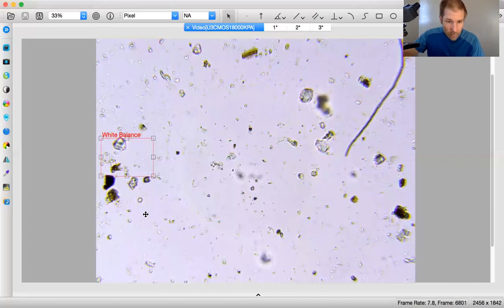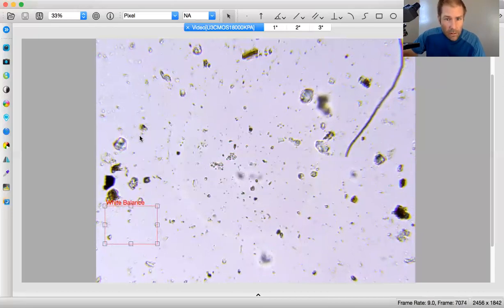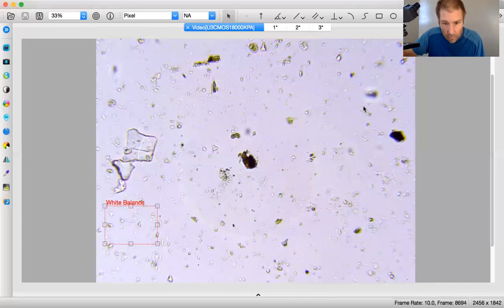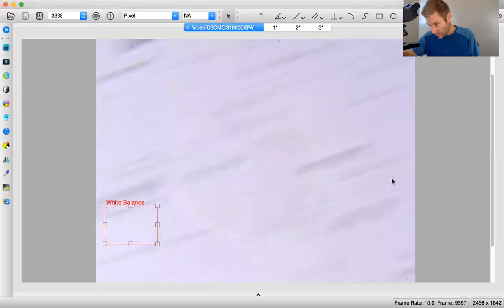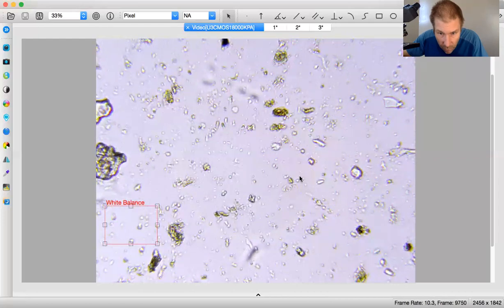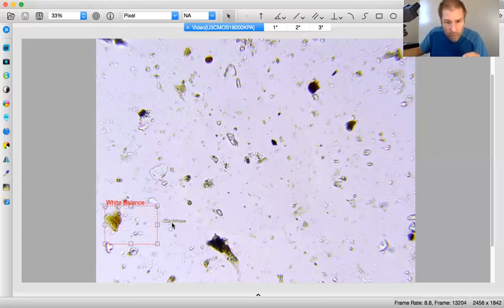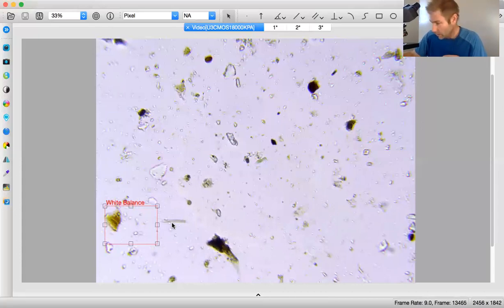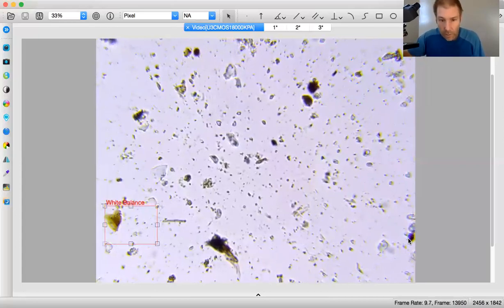The frustrations of MPA3 with the Soil Food Web School